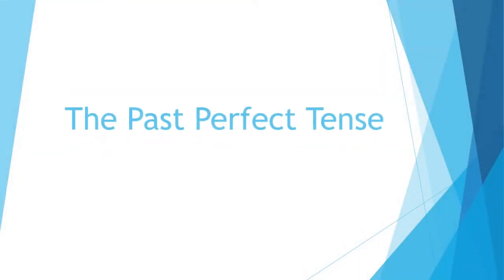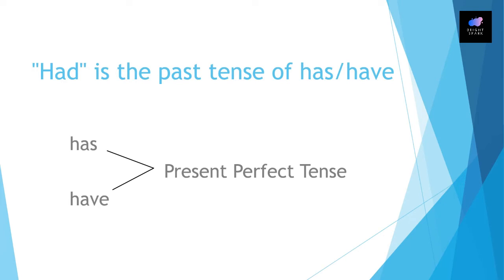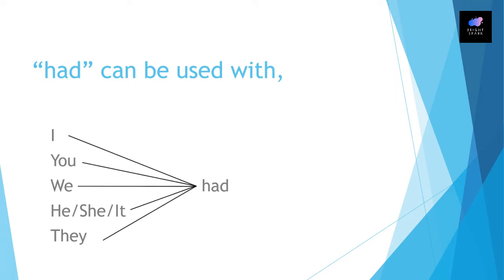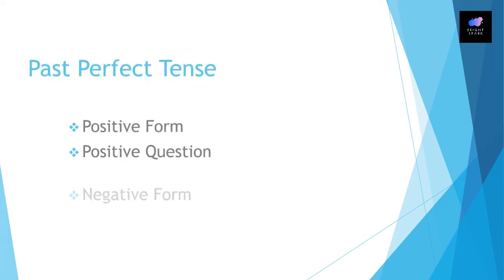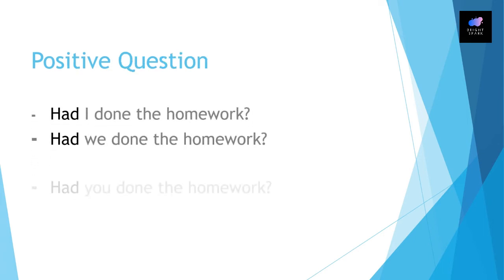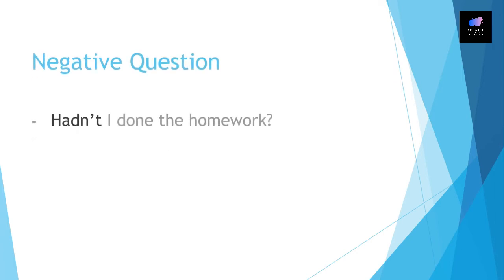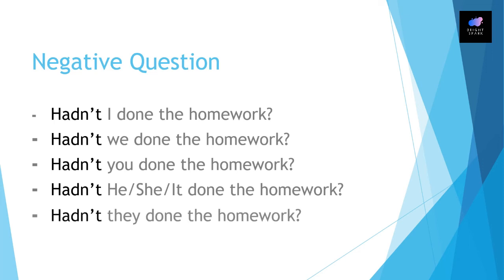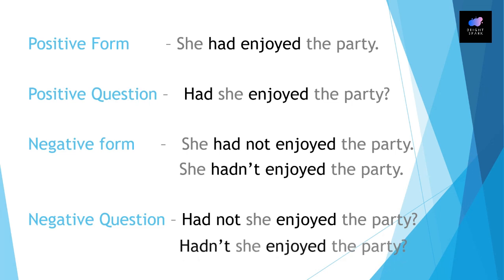Past Perfect Tense | Bright Spark English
Past Perfect Tense is a very important part of the Grammar lessons. It helps you to talk about the past in a special way. In this English Grammar class,   I'll explain you that what is Past Perfect Tense, Structure, Usage, Pronunciation, Spelling, Contracted Form, Positive Form, Positive Questions, Negative Form and the Negative Questions.

I think that it will help you to improve your knowledge on Past Perfect Tense. So, learn my lesson and enjoy.